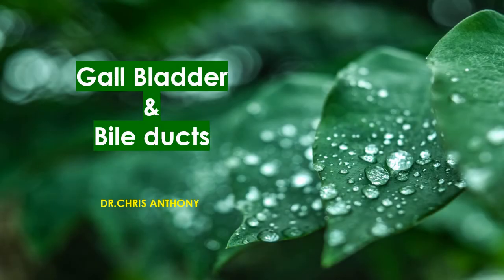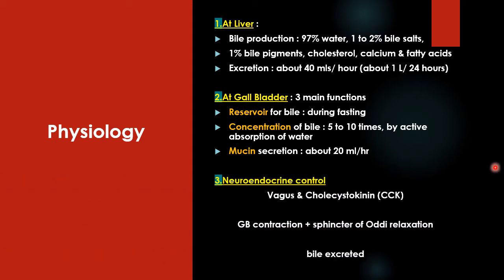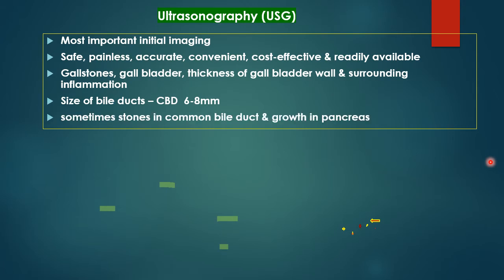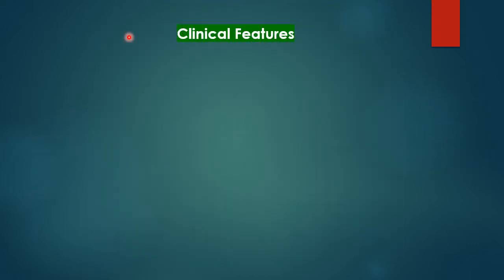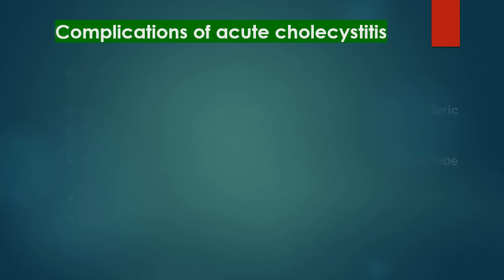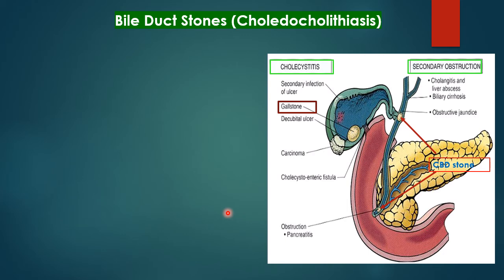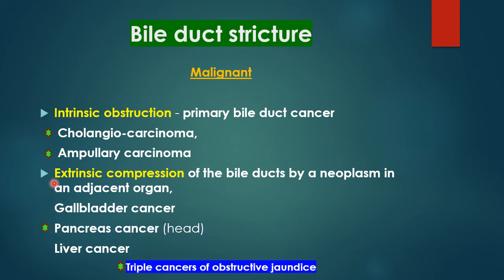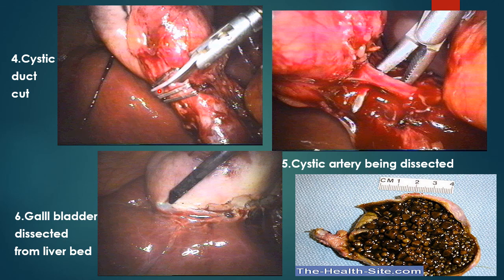Gall Bladder Bile Ducts 4.4(SGT)